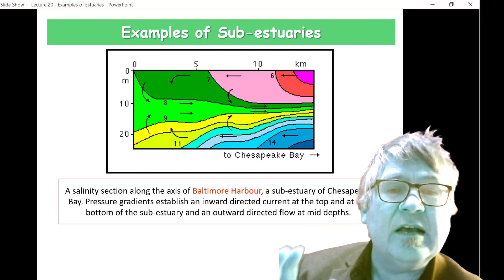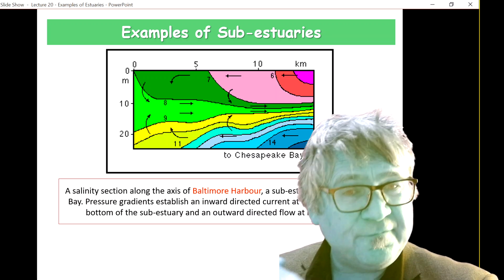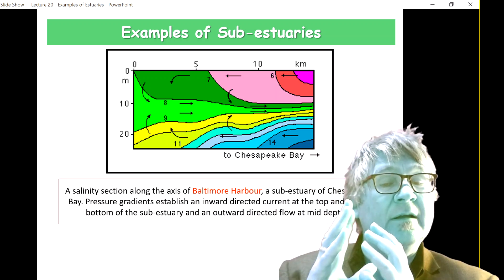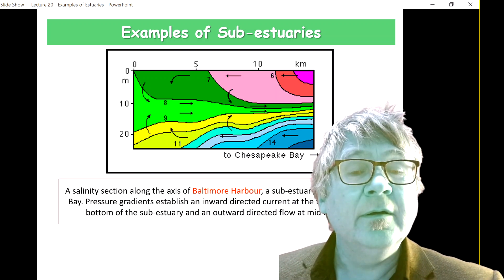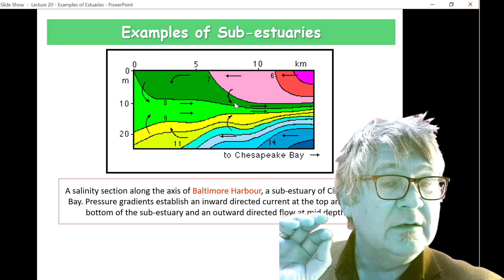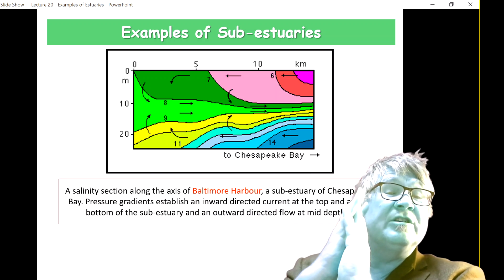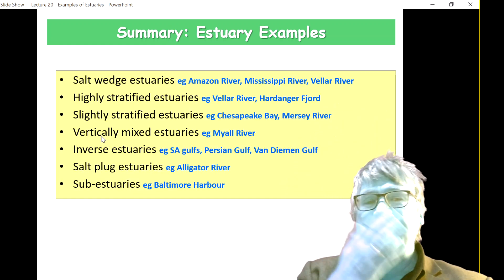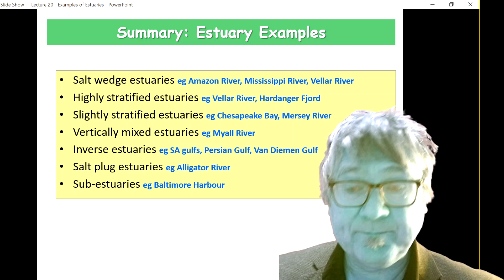Lecture 20 Slides 11 + 12